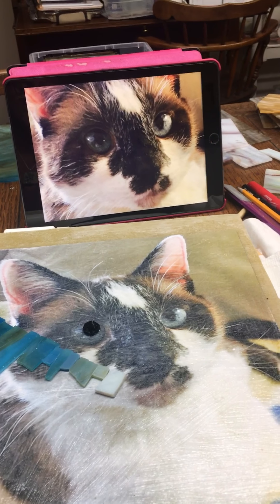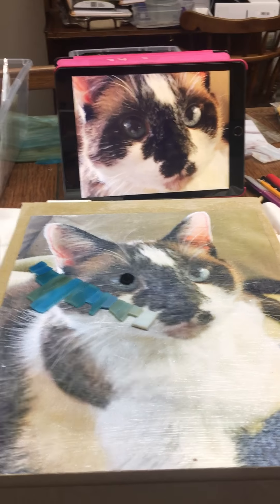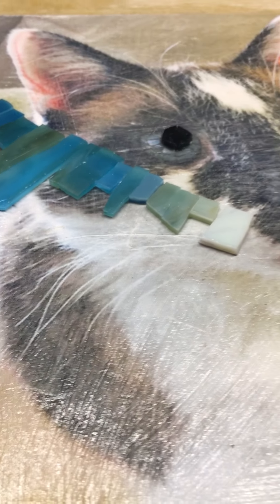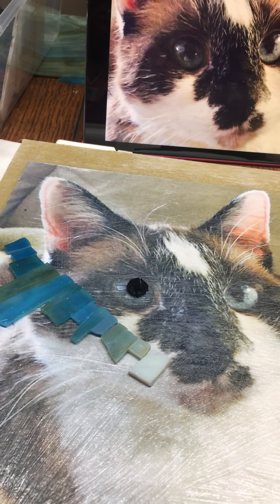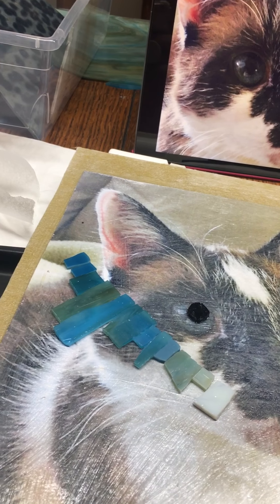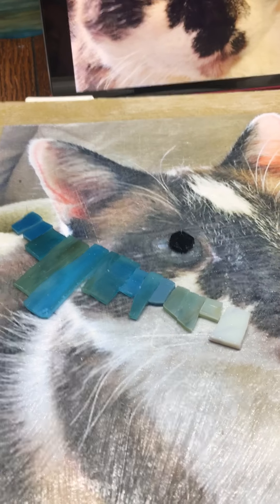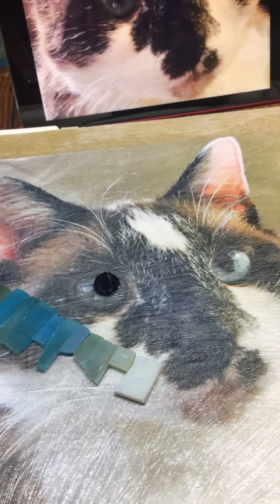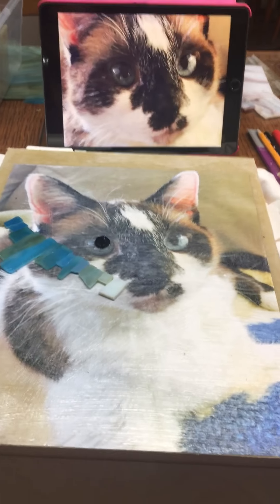Stained glass mosaic cat portrait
I describe my method of creating a stained glass mosaic cat portrait. I cover substrates, adhesives, value, andamento and more